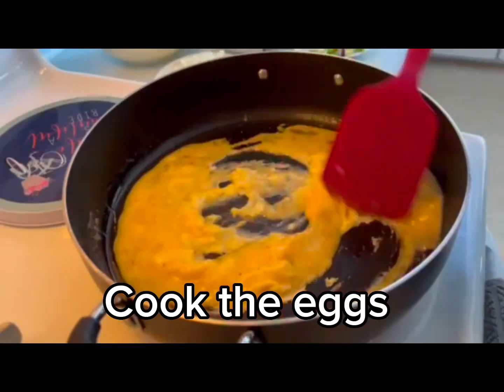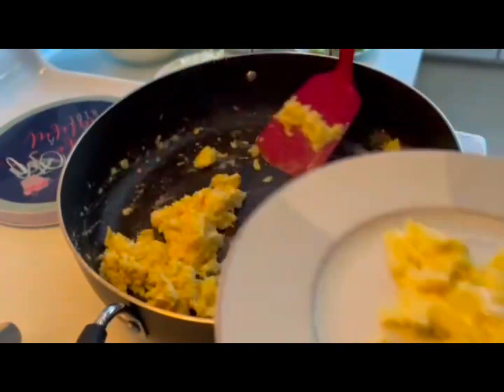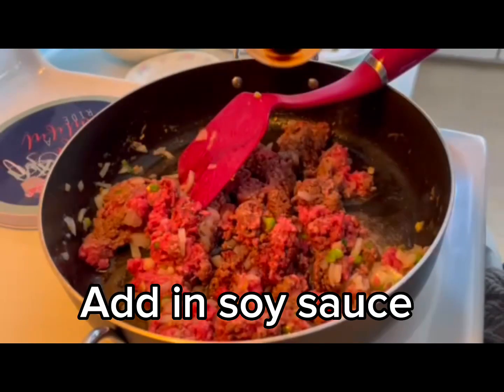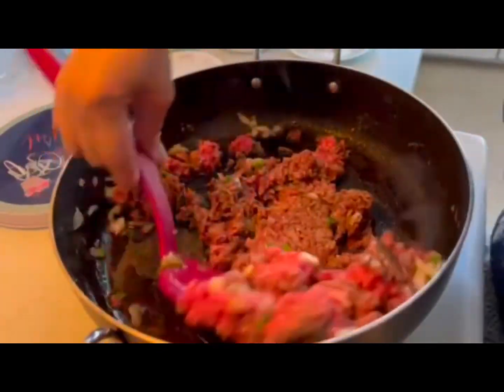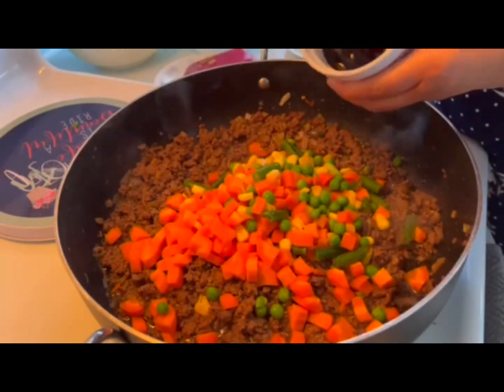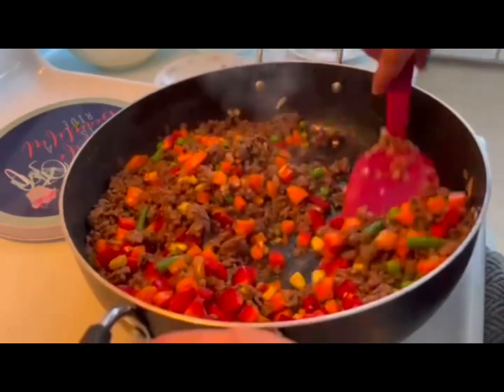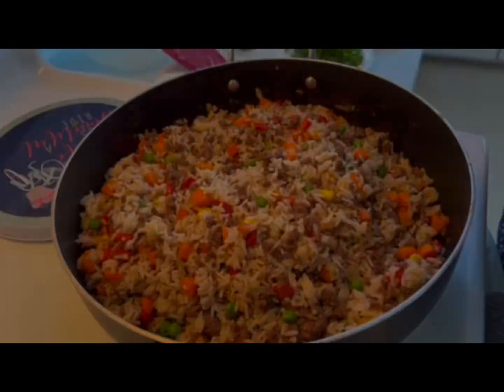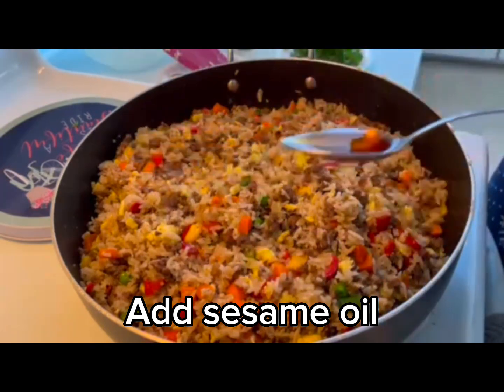Restaurant Style Beef Chao-Fan! Pwede sa opisina o school!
Paano Gumawa Homecook Beef Chao-Fan! Mabilisan Pero Masustansya! Pambaon!